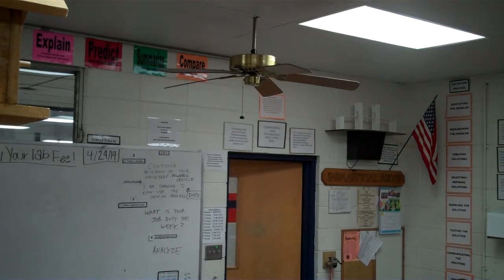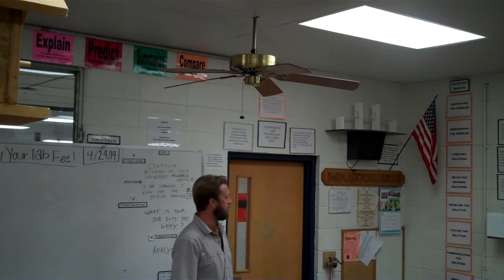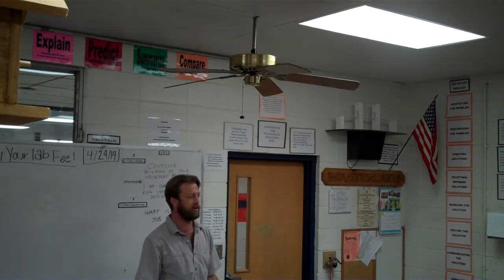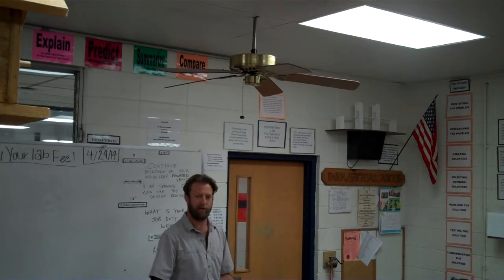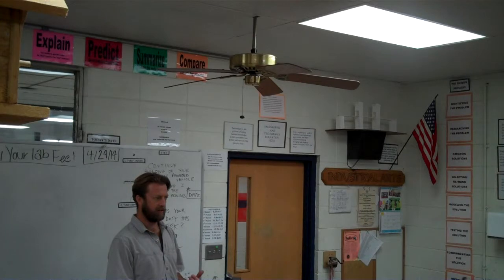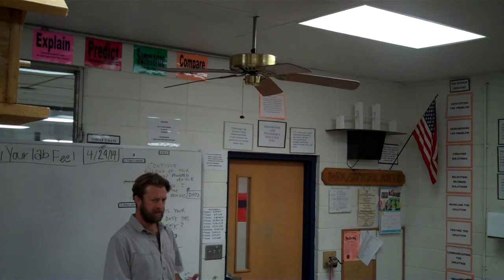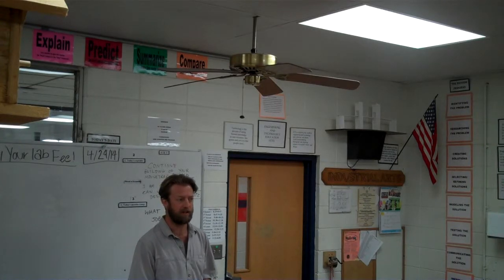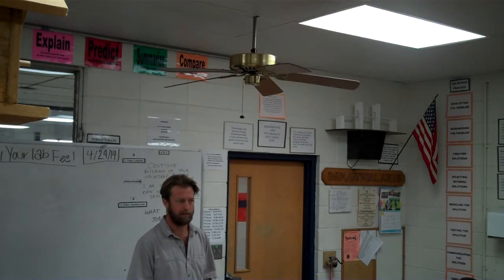Teaching 2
Description